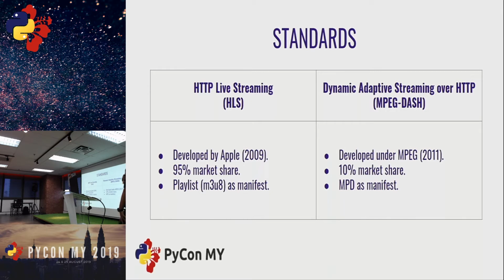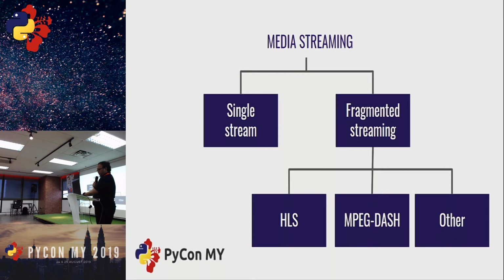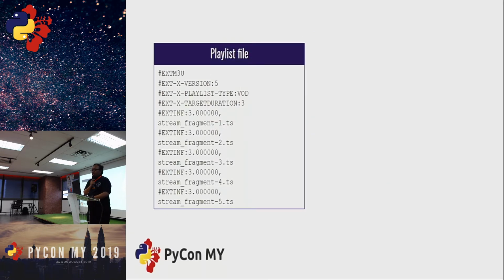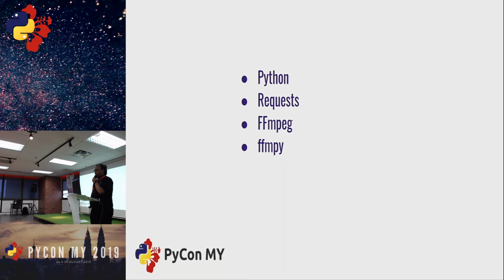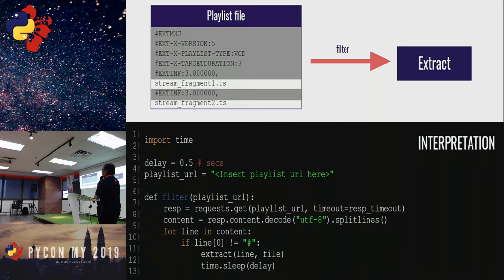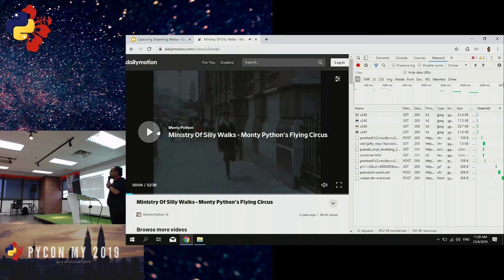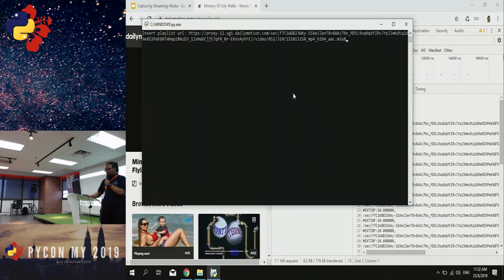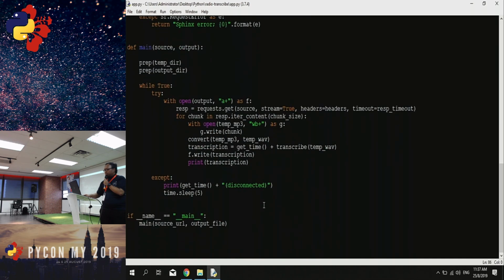PyCon Malaysia 2019 - Capturing Modern Streaming media